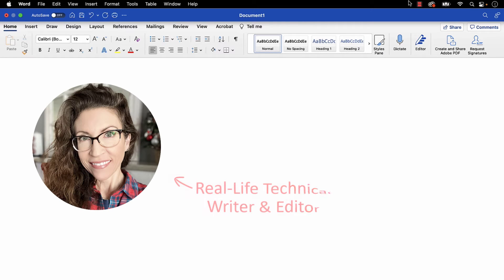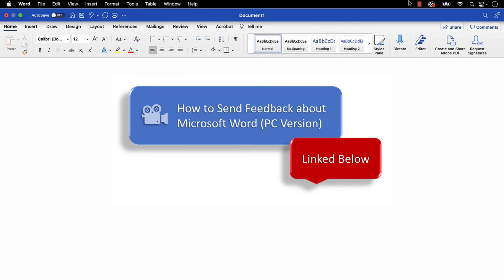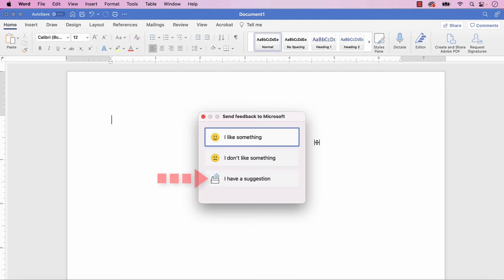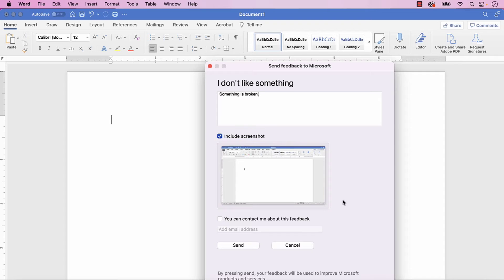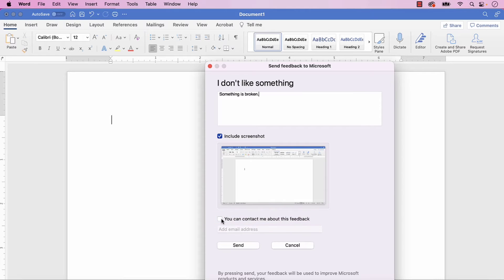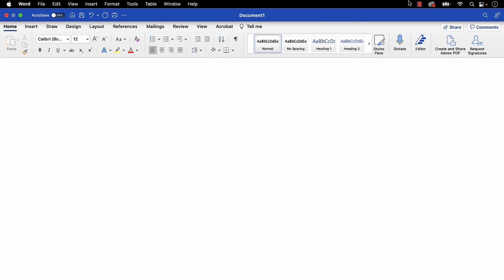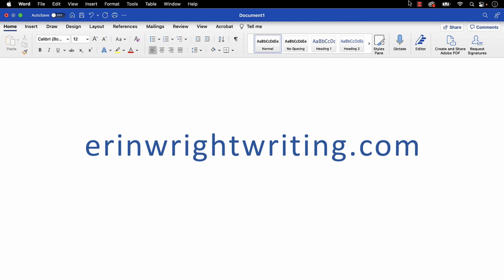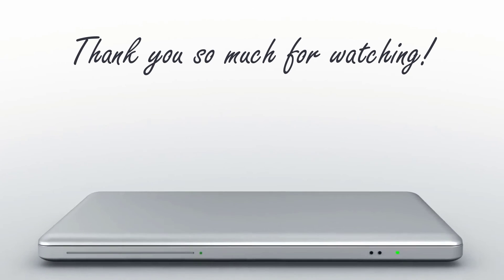How to Send Feedback about Word for Mac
Learn how to send feedback to Microsoft about Word for Mac from within the software.

This tutorial features Word for Microsoft 365 for Mac. These steps also apply Word 2021 for Mac, Word 2019 for Mac, and Word 2016 for Mac.

Chapters:
00:00 Introduction
00:38 How to Send Feedback about Word for Mac
02:34 Conclusion

How to Change the Unit of Measurement for the Ruler, Margins & Indents in Word for Mac